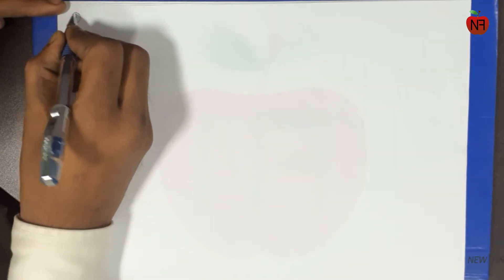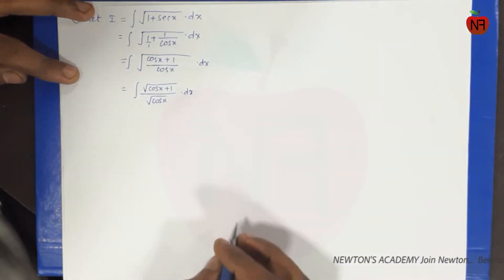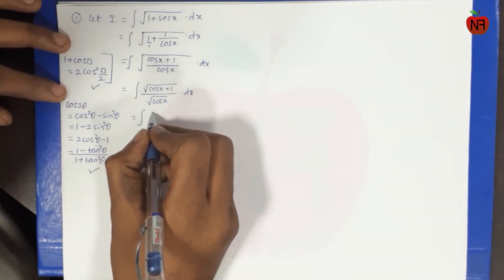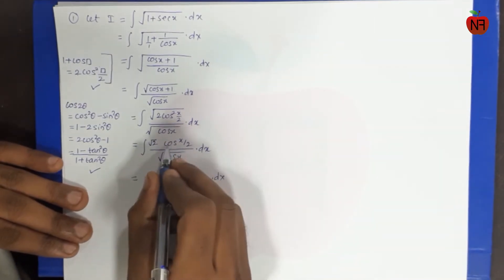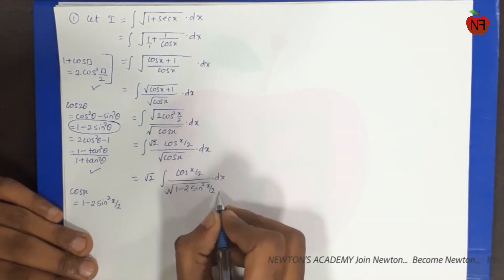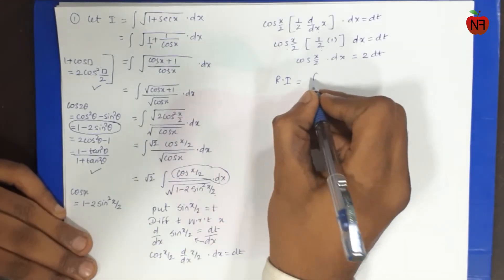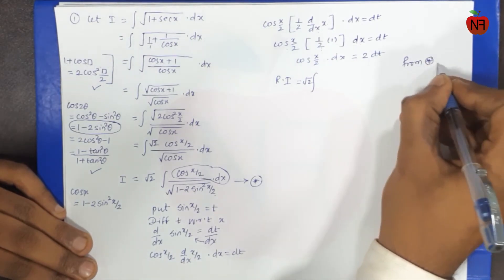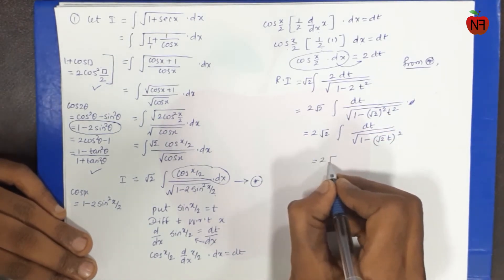substitution method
integration of integral forms types : -

INTEGRATION Shortcut Method
Imp topic for Integral calculus.

Here in this part, We are trying to explain the Concept of Formulas of integration Useful to solve integration easily and quickly.

it is explained in Hindi and English.

Definite Integration Shortcuts and Tricks
definite integrals tricks and shortcuts
mht cet tips and tricks
integration shortcuts
integral calculus

Join Newton. become Newton...
Address: 103, Samarth Plaza Opp.Mulund Railway Station, RRT Rd, Mulund West, Mumbai, Maharashtra 400080